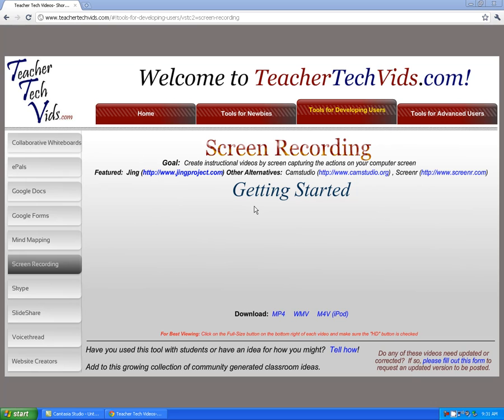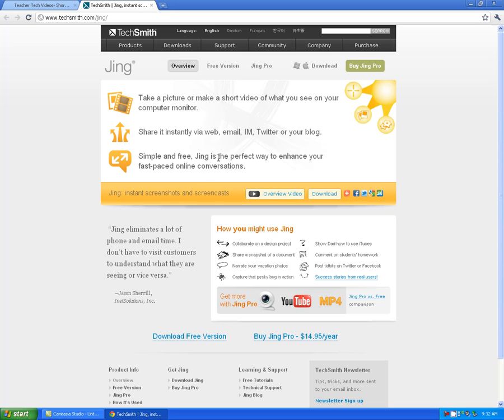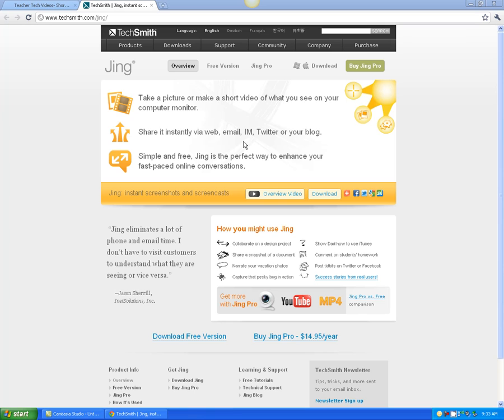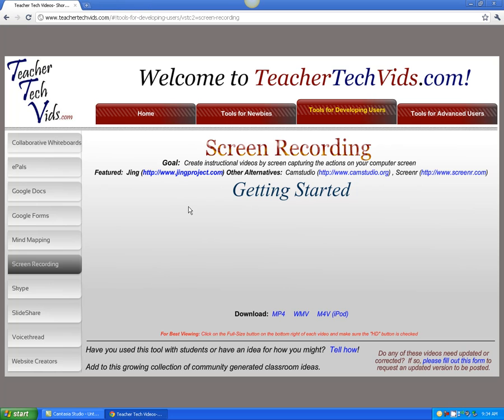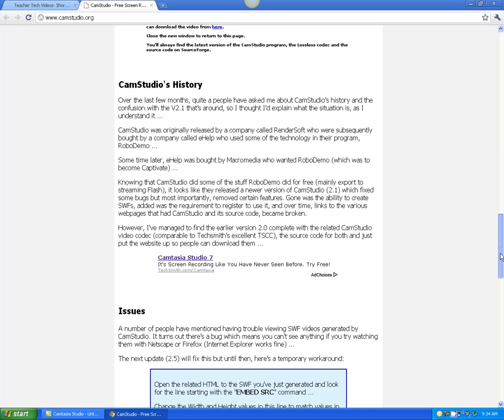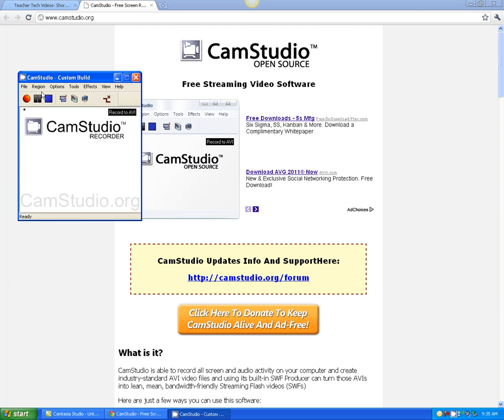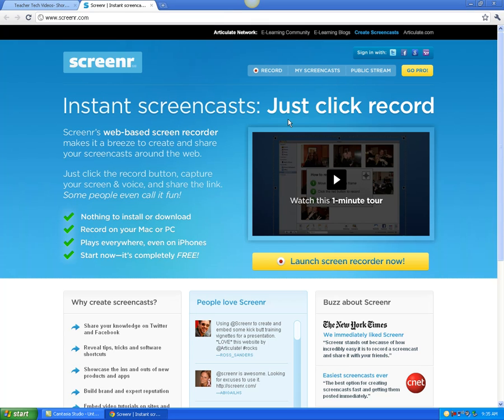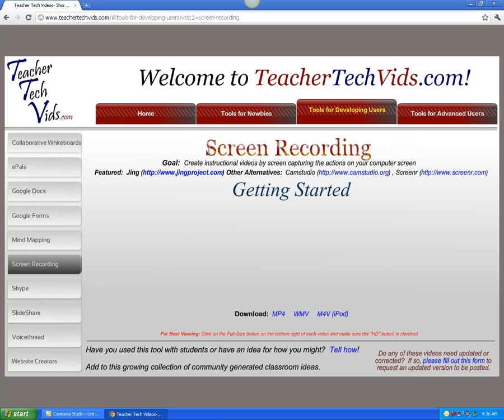Screen Recording - Getting Started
A short video overview of some free screen recording tools for teachers and students.